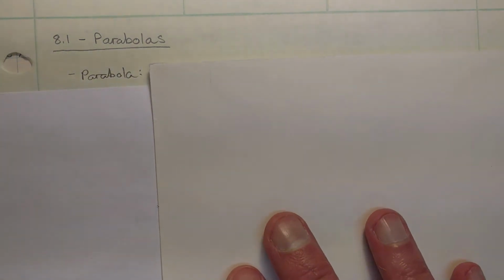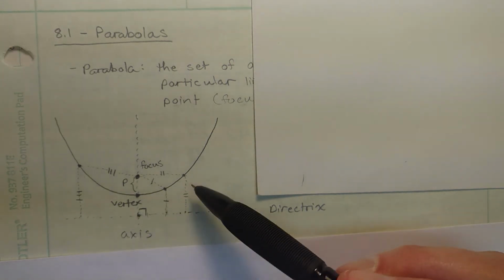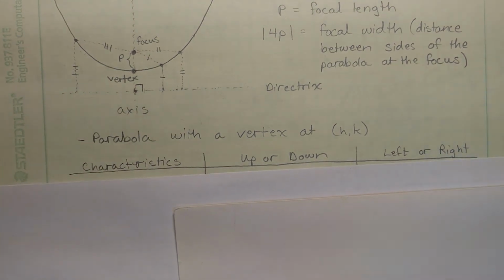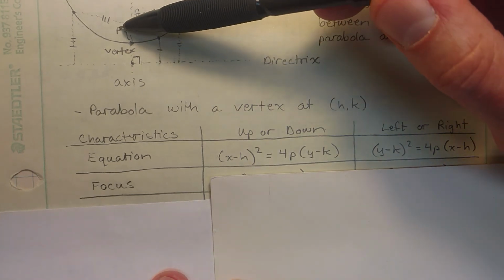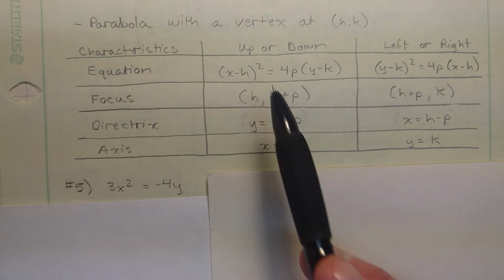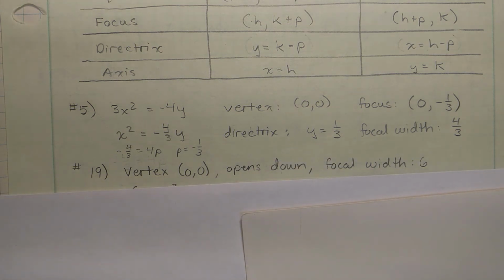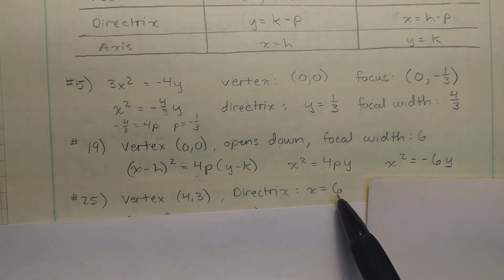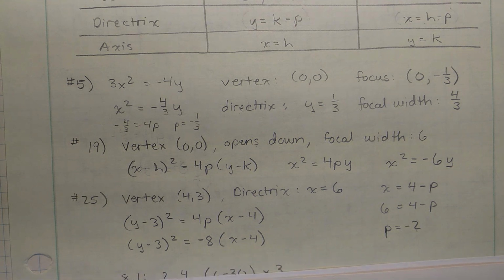Precal 8.1a notes